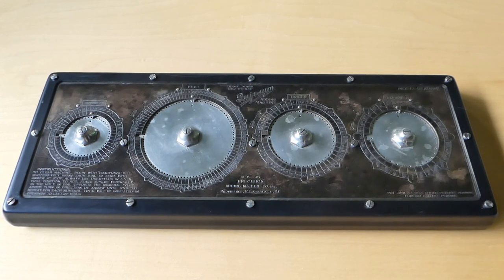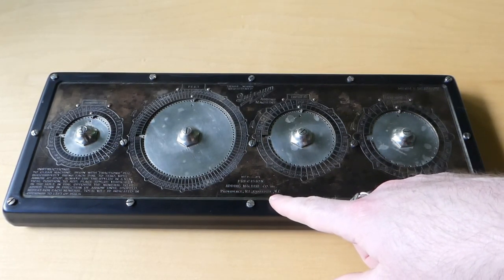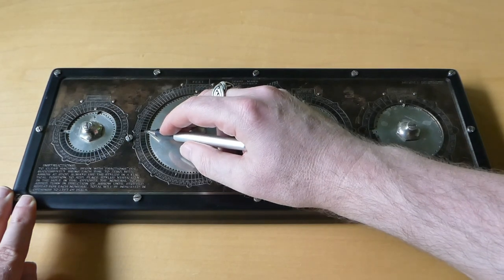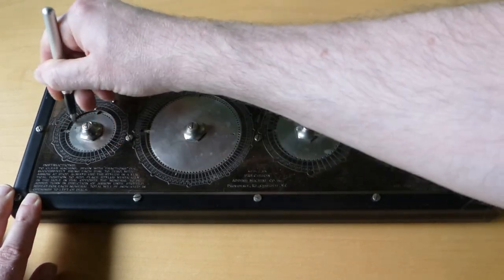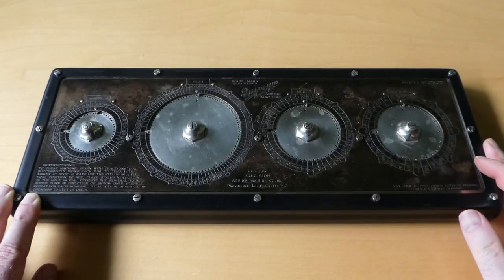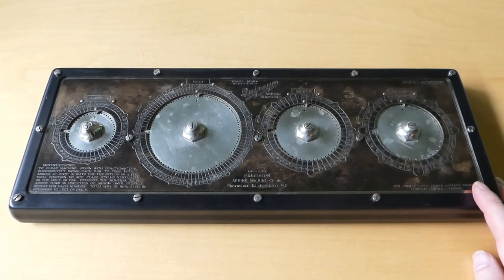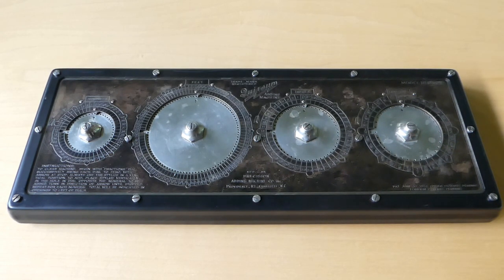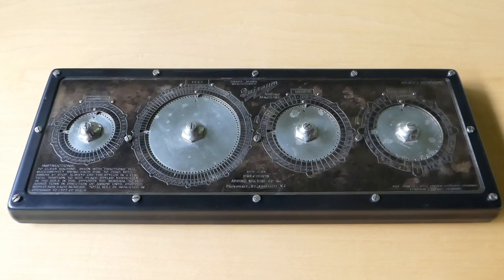The Quixsum Fractional Adding Machine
The Quixsum Fractional Adding Machine is an adding machine for lengths in feet, inches, and fractions of an inch. It was made in 1924. It is very rare as only about 600 were ever made.

0:00 Introduction
0:12 History
1:19 Adding
4:04 Clearing
5:02 Opening case
5:02 Opening case
5:33 Mechanism
6:57 Rarity
7:57 Outro